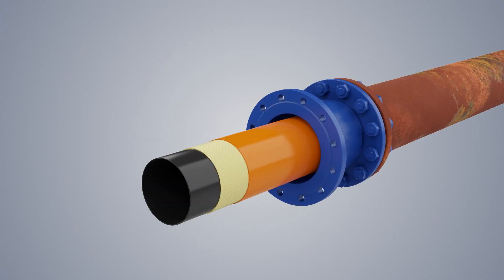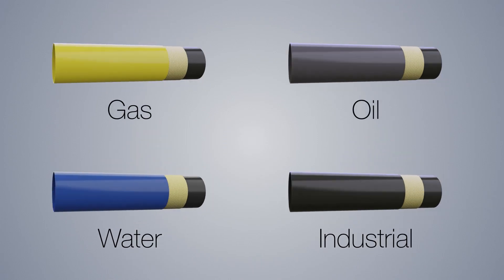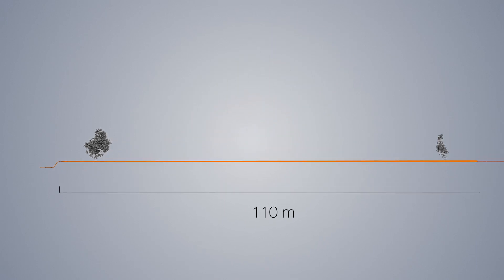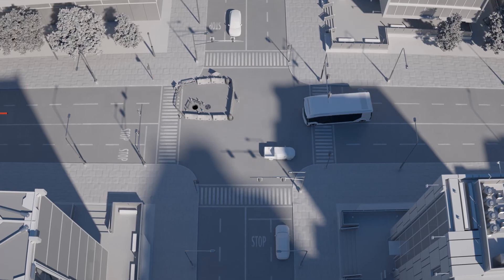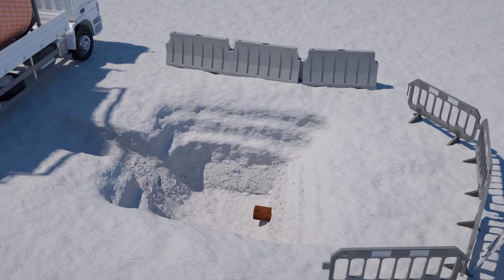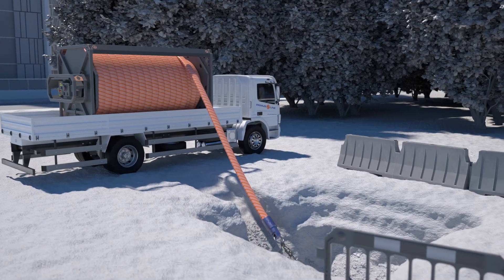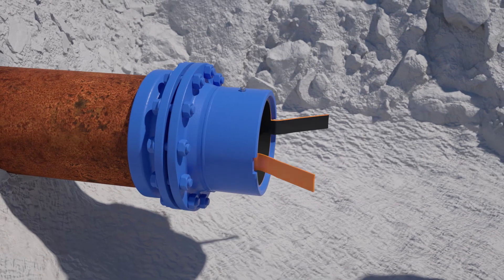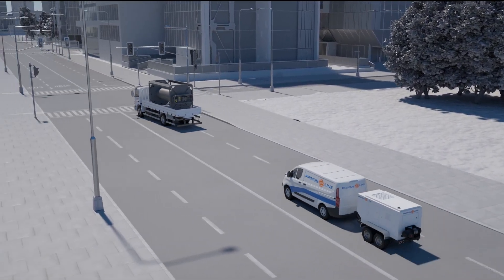Fast and easy pipeline rehabilitation with Primus Line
Primus Line® is installed trenchless. That means: No more construction pits that are hundreds of metres or several kilometres long.

Two pits or existing chambers are absolutely sufficient for the rehabilitation of pressure pipelines. Learn here how a trenchless rehabilitation works with Primus Line®.